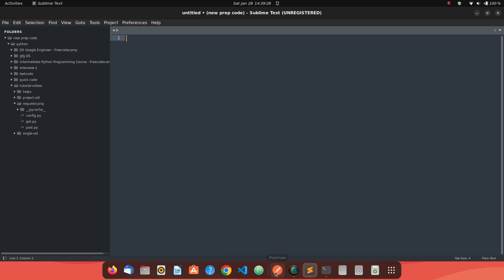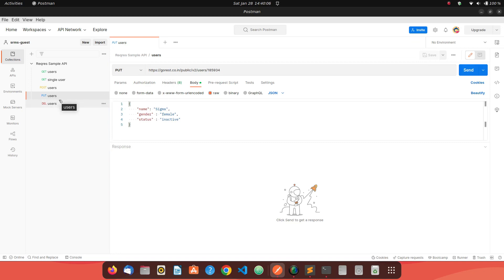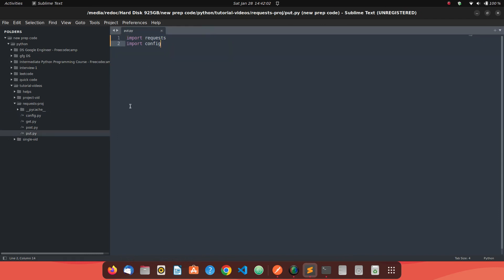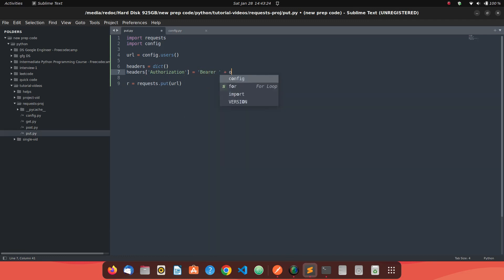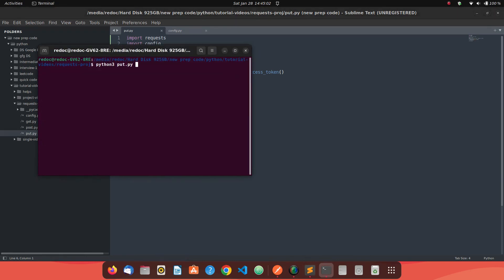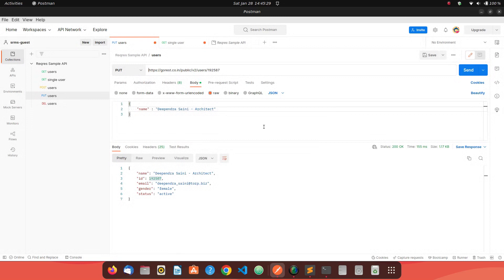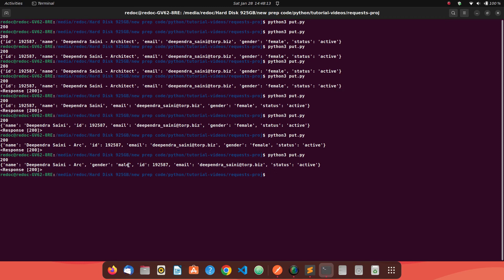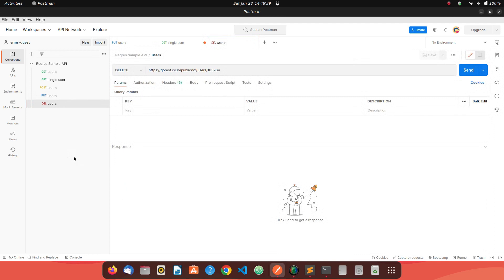Introduction to PUT METHOD of REST | Python requests library | Complete Requests Series 2025 - 5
I have explained the PUT METHOD for REST API using REQUESTS LIBRARY in any Python Project (Python requests library )
* Introduction to PUT METHOD
* How to make a PUT Method Call using Python's Requests Library
* How to read the response from PUT METHOD using Requests Library
* How to send data in a PUT METHOD using Requests Library
* How to add headers in a PUT METHOD using Requests Library